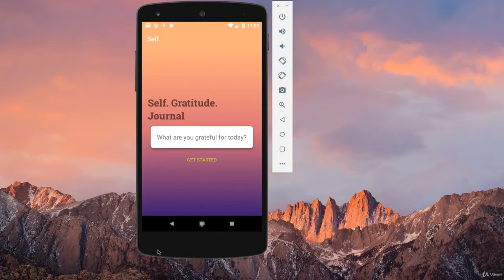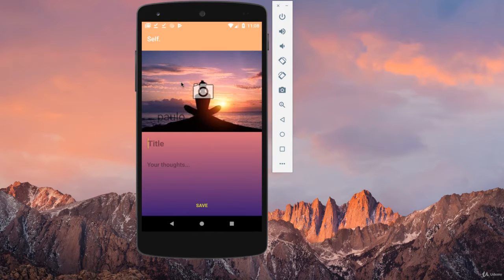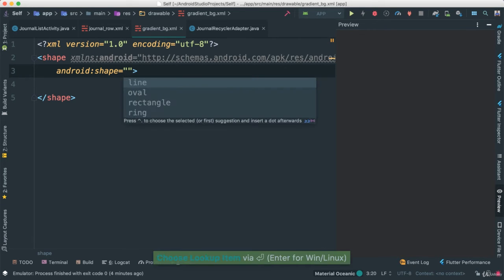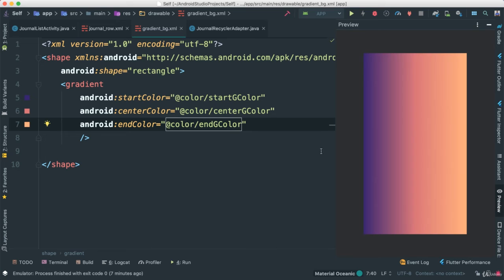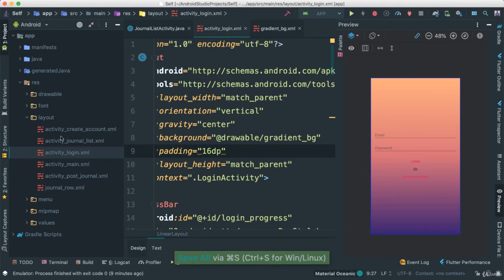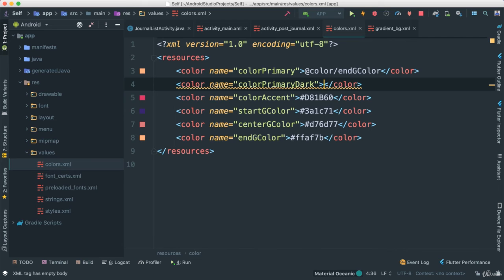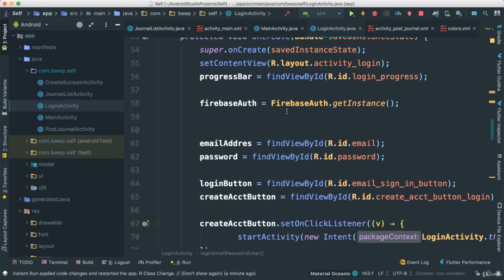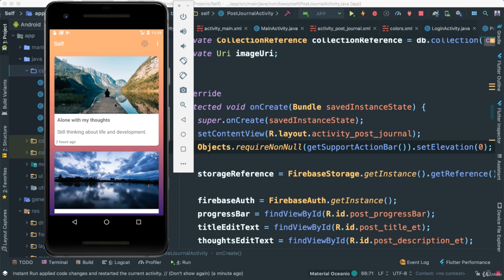User Interface Overhaul Revamp || #234